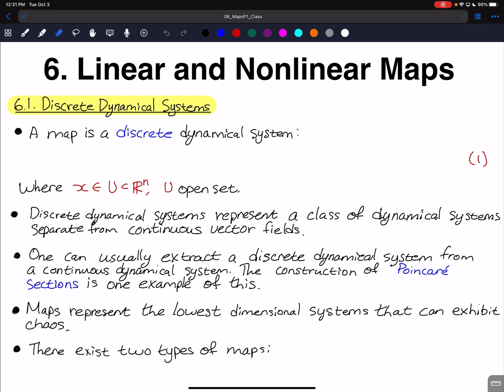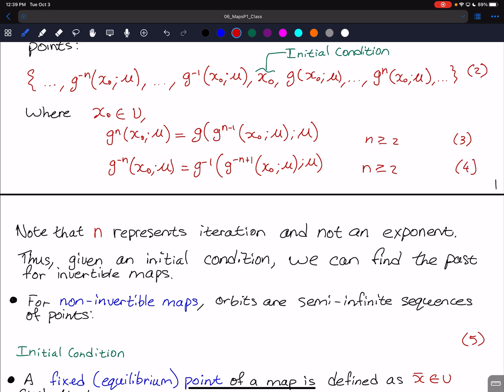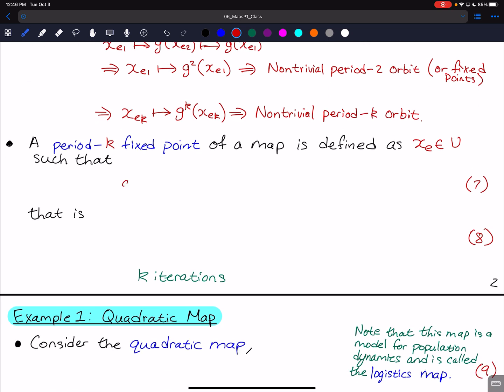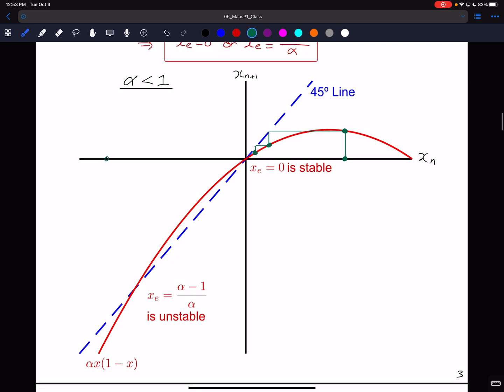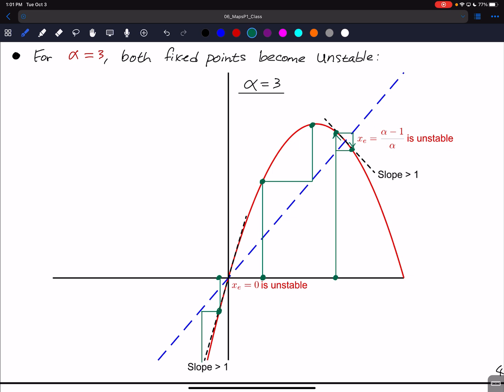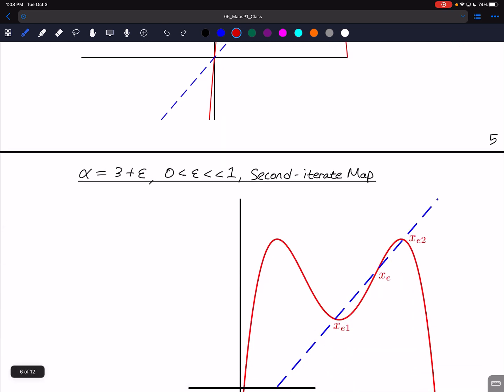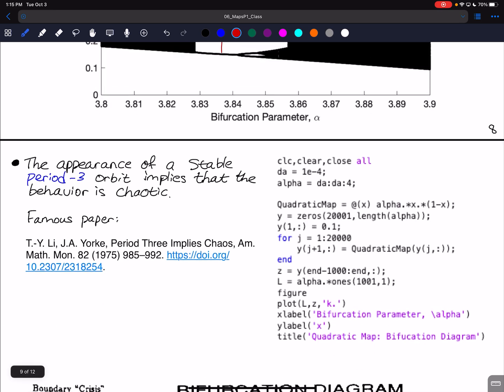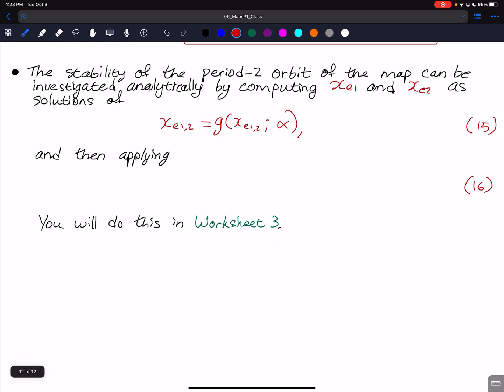Data-driven Nonlinear Dynamics and Vibrations: Chapter 6 - Part 1